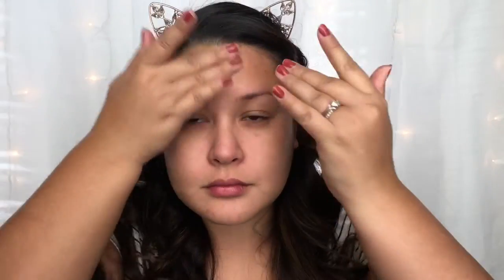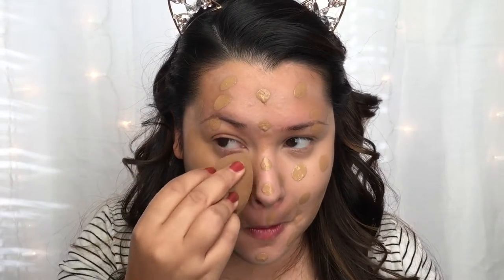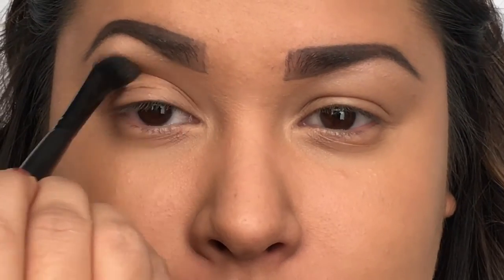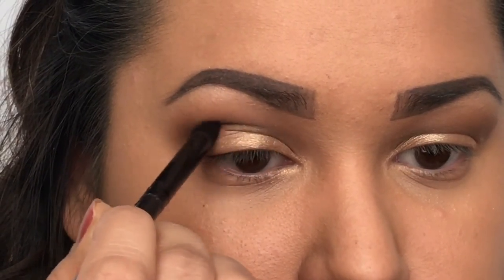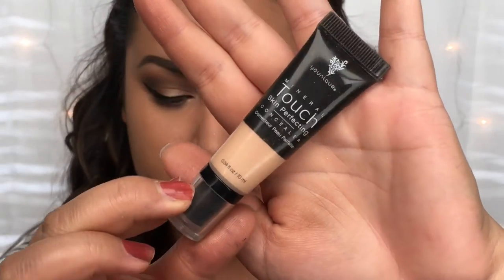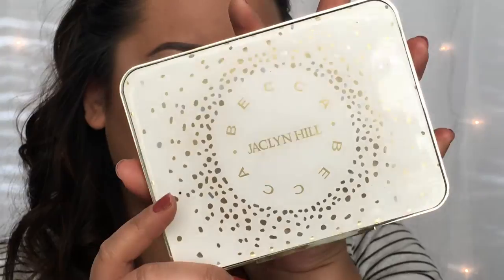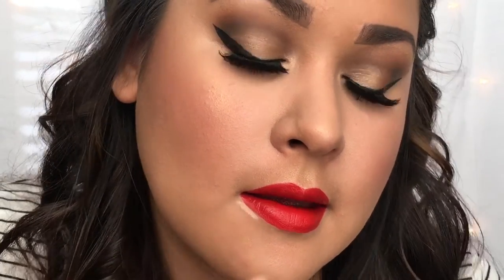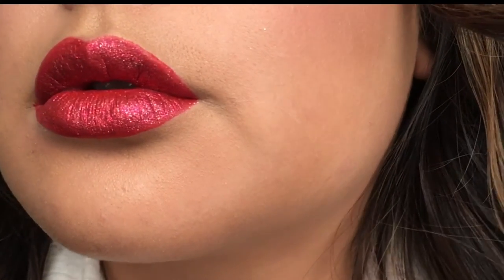Holiday Inspired Classic Look with GLITTER Red Lips | DIY Pat McGrath Lust 004 Kit in Venom 1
Hi Bellas!!! I am SO EXCITED to give you guys this classic Holiday Inspired makeup look with a diy Pat McGrath Lust Kit Glitter Lips twist! Keep in mind you can always skip the false lashes and glitter if you want a more wearable look for that family gathering, or Holiday Party! Let me know what other Holiday Inspired looks you'd like to see!

Read more about this look, and more about me on a featured blog post of my amazing friend Susan here:

Watch my "Makeup Basics" Videos for more in - depth tutorials of my foundation, brows, eyeliner, lashes, and more here!

Ciate Fierce Flicks Eyeliner Pen
(Currently Unavailable)

NYX HD Finishing Powder in Translucent & Banana

ELF St. Lucia Palette

Laura Geller Baked Blush

Becca X Jacyln Hill Highlighter

NYX Liquid Suede in Kitten Heels

NYX Face and Body Glitter in Gold and Red

Bio:
I'm just a girl who loves Jesus, Makeup, Fashion, and Music!